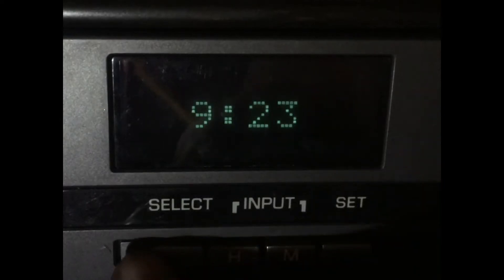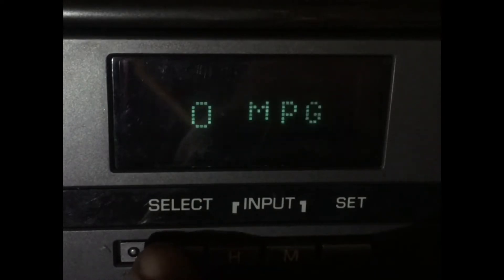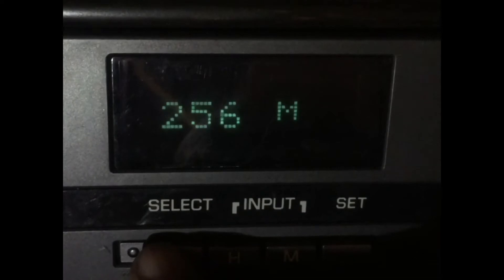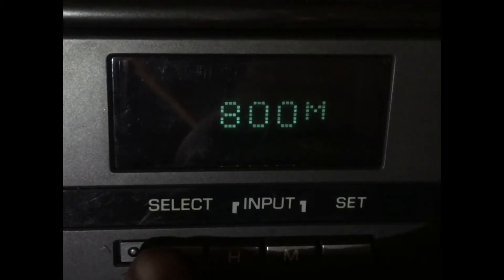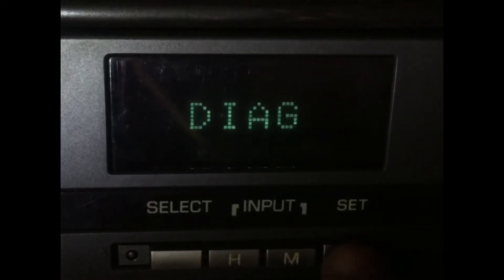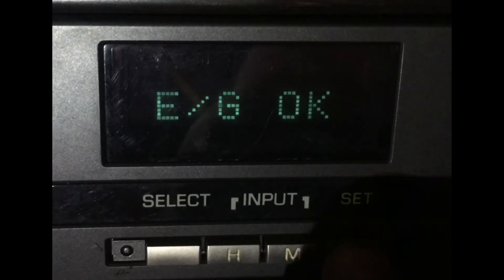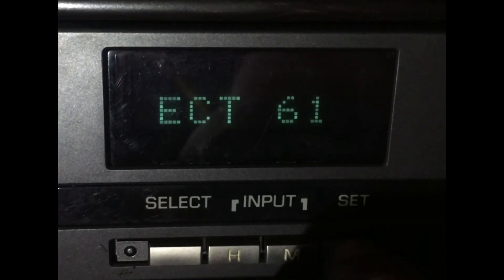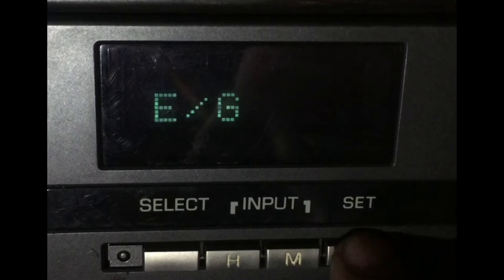Super Monitor Toyota Cressida Supra MX73 MX72 MA60 MA67 5MGE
Toyota’s Super Monitor features.